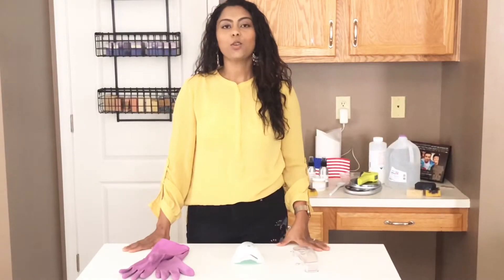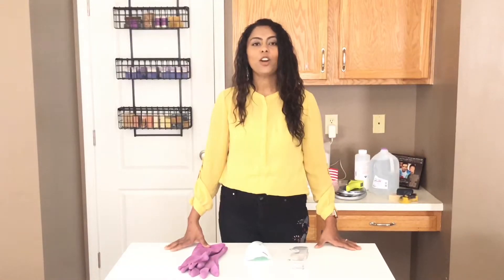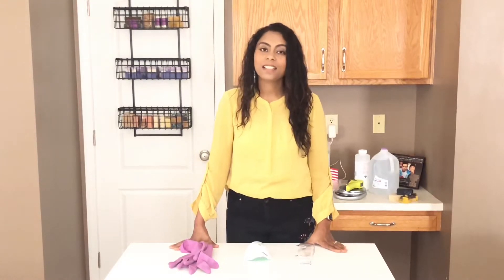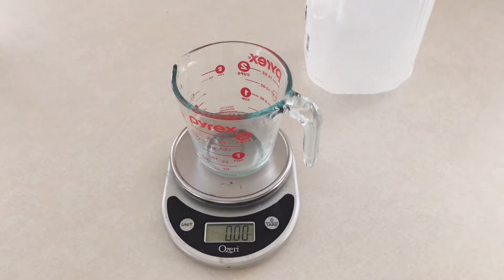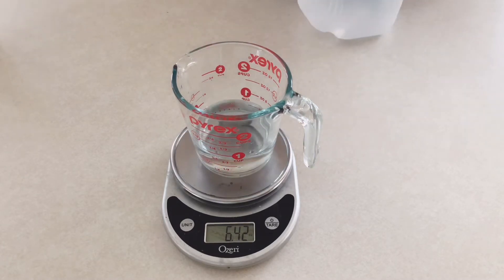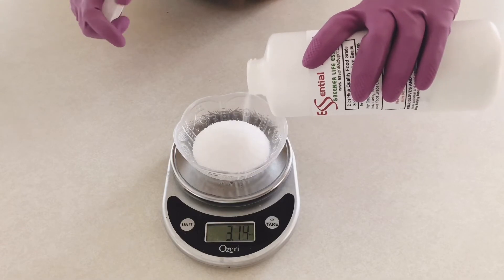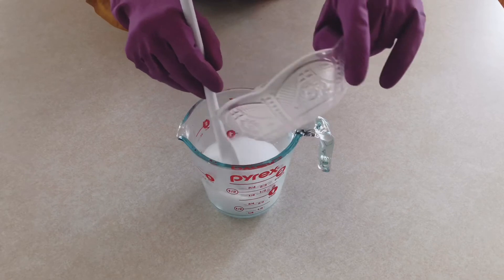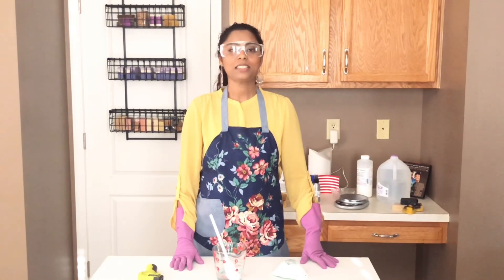Soap Making Basic - Making Lye Water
This video is about how to mix lye, which is the basic of soap making. It also talks about the safety measures to consider before working with Lye.

Video Credits:
Thinagar Sagadevan